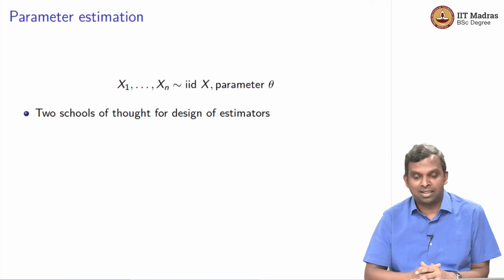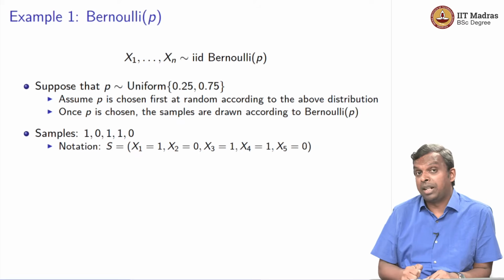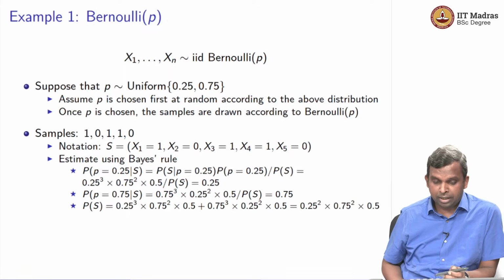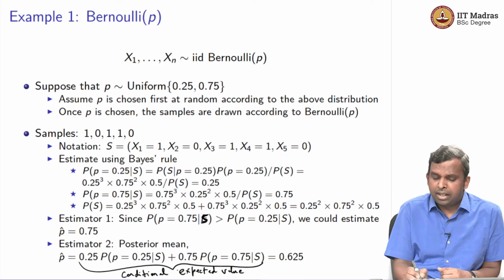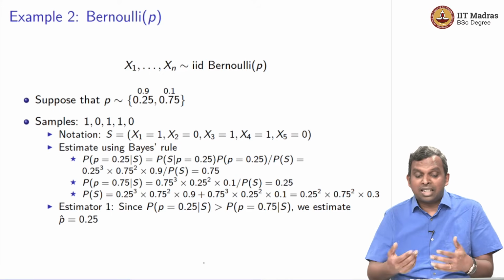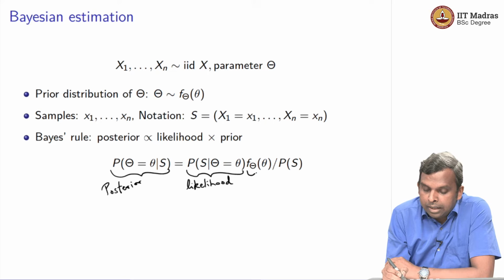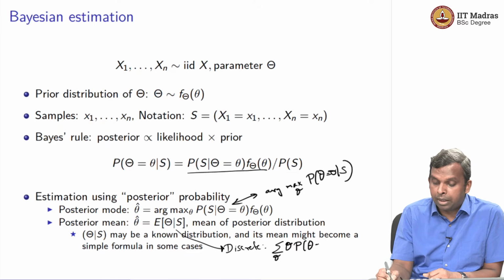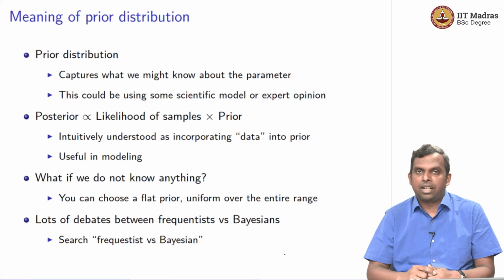W10_L1: Bayesian estimation - bayesian estimation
Video Overview
 This lecture introduces Bayesian estimation, a powerful alternative to methods like Method of Moments and Maximum Likelihood Estimation for estimating unknown parameters. We contrast Bayesian estimation with the frequentist approach, define Bayesian estimators, and explain how Bayes’ rule and prior distributions help update beliefs about parameters based on observed data. A Bernoulli distribution example shows how changing the prior influences the resulting estimator and highlights the flexibility of the Bayesian framework.